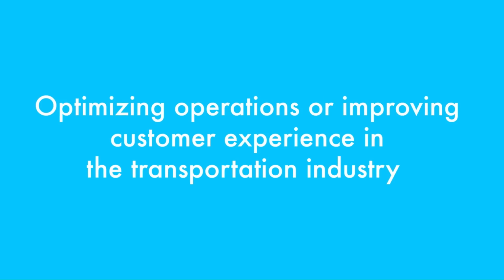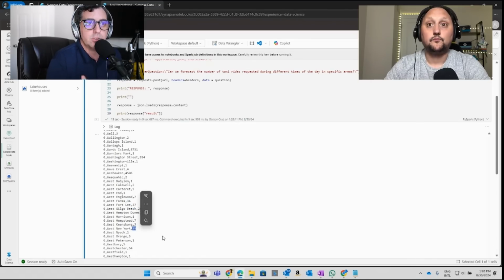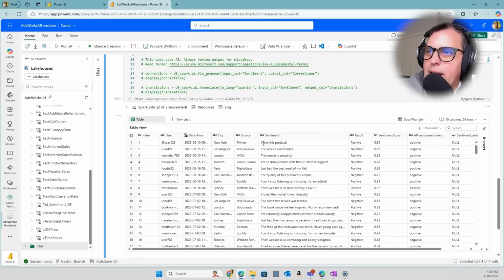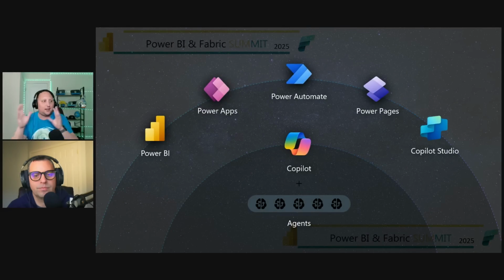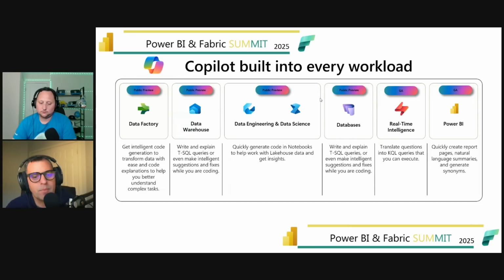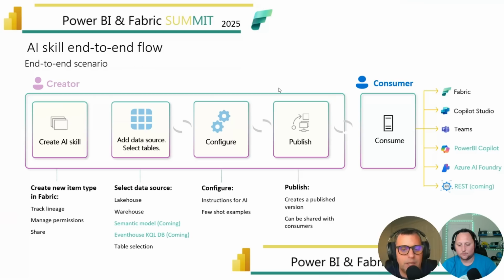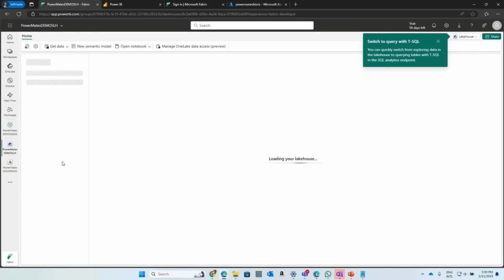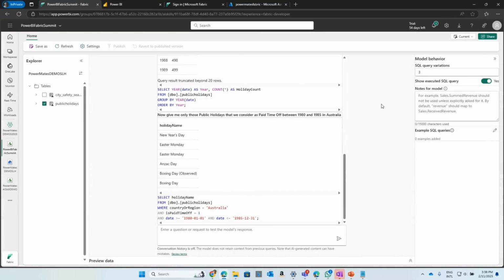PowerMates 2025 Recap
A full recap of the Power Mates sessions delivered at top conferences in 2025. From Microsoft Fabric deep dives to Power Platform innovations — here's everything we built, learned, and presented this year.

🔗 Topics covered: Microsoft Fabric, Power Platform, conference sessions, year in review, data engineering